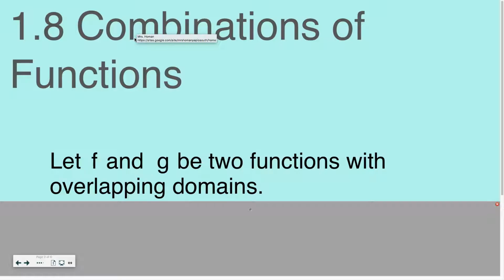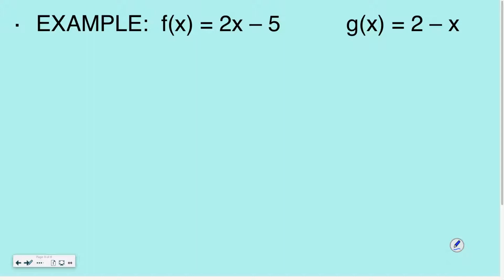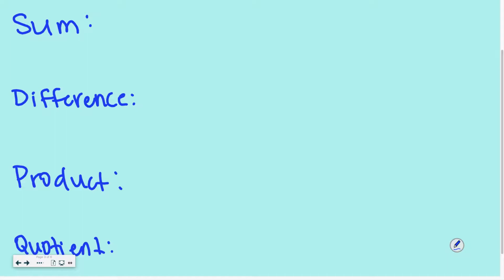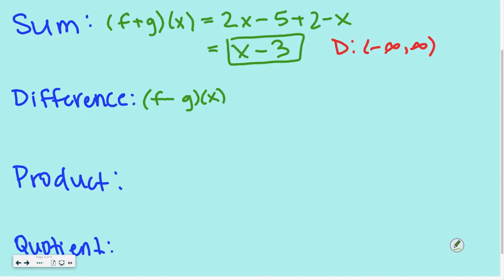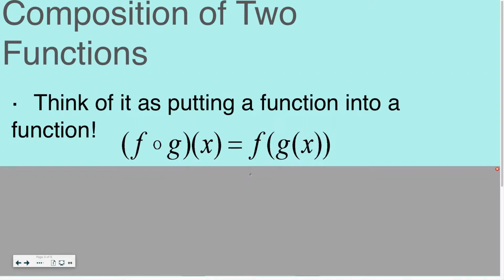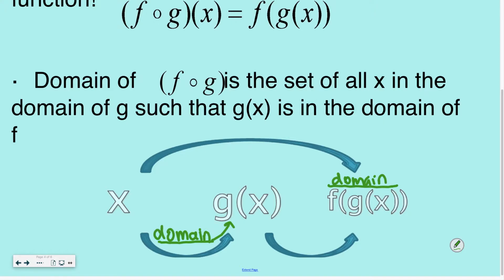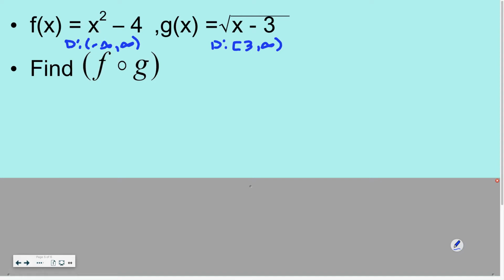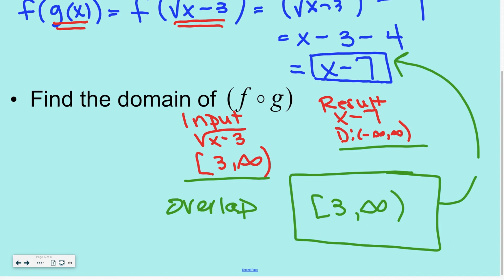1.8 (8/22/19) H. Pre-Calc